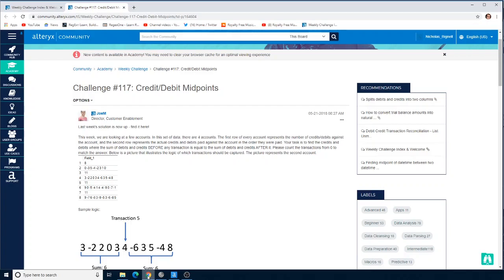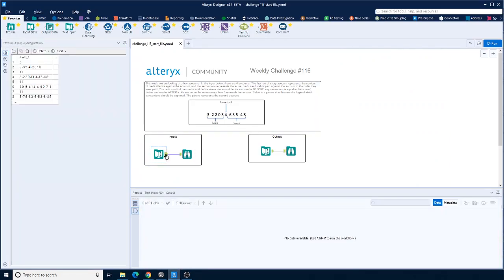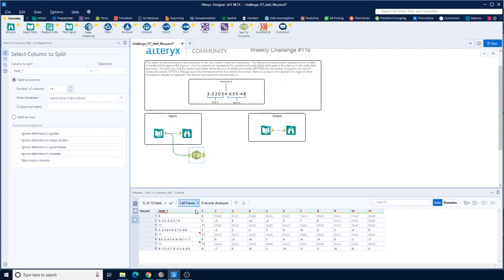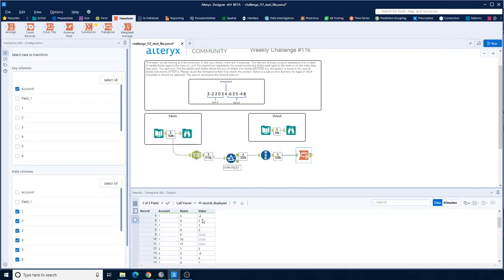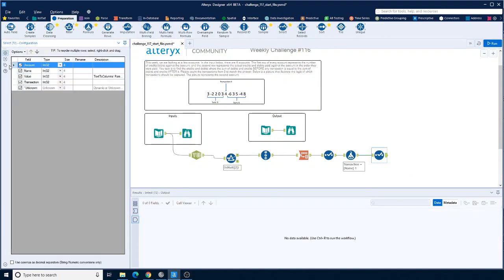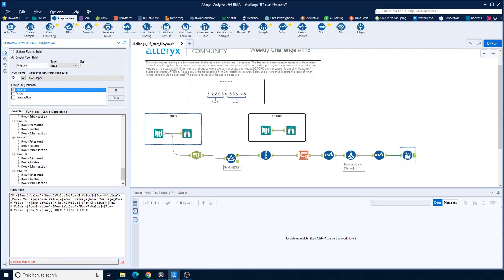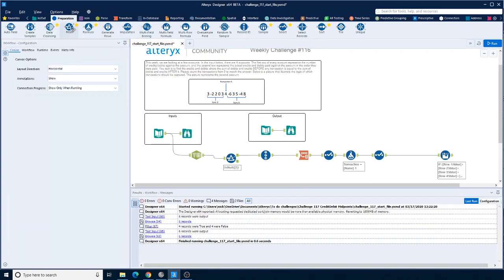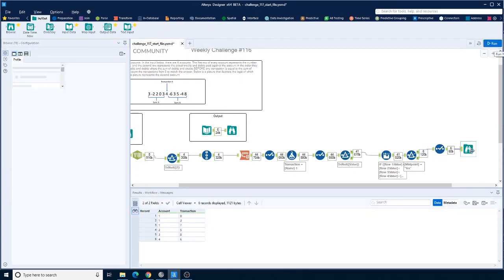Alteryx weekly challenge week 117 - Credit/Debit Midpoints Intermediate Data Analysis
Music Credits

Nimbus 4:40
Eveningland